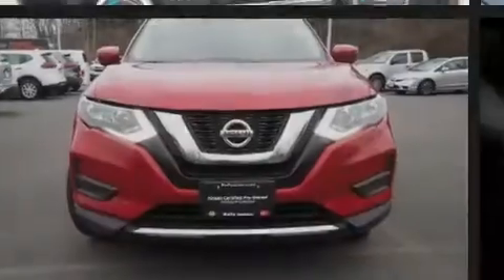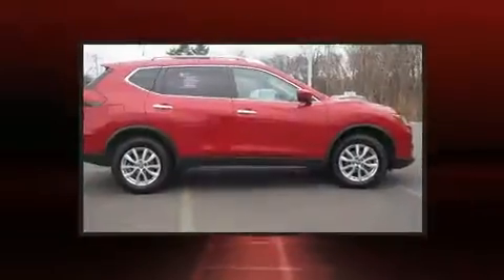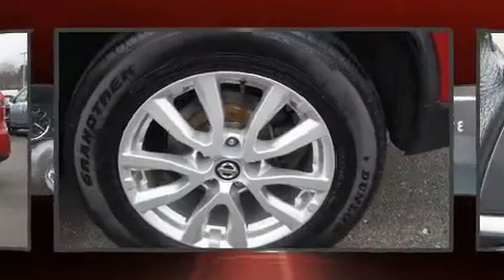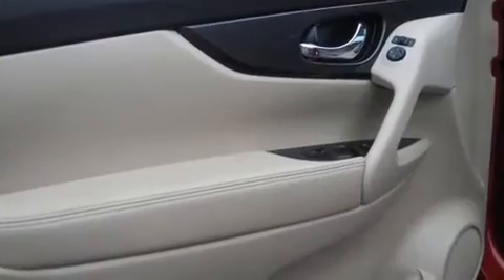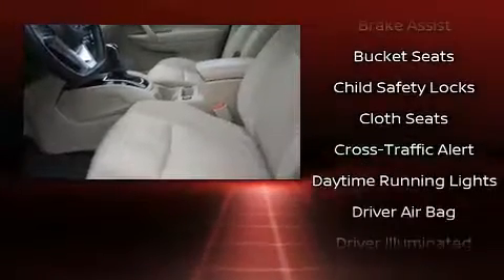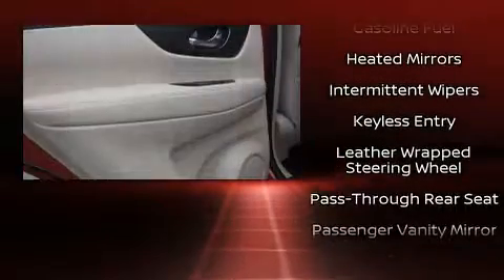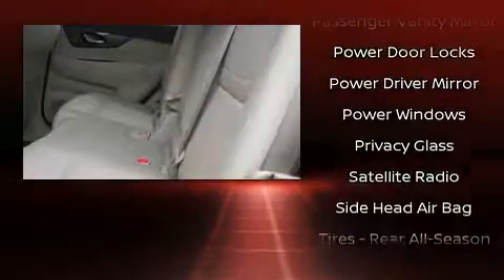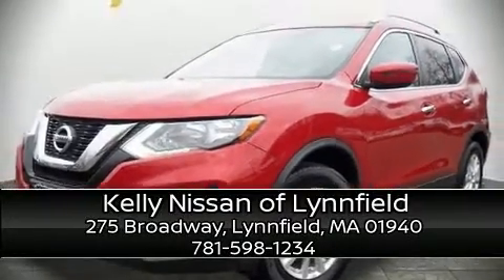2017 Nissan Rogue AWD SV Heated Seats,Remote Start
Sensibility and practicality define the 2017 Nissan Rogue. With just over 30,000 miles on the odometer, this 4 door sport utility vehicle prioritizes comfort, safety and convenience. Smooth gearshifts are achieved thanks to the 2.5 liter 4 cylinder engine, and for added security, dynamic Stability Control supplements the drivetrain. Top features include front dual zone air conditioning, 1-touch window functionality, a trip computer, a blind spot monitoring system, heated seats, tilt steering wheel, an overhead console, and more. Nissan also prioritized safety and security by including: dual front impact airbags, head curtain airbags, traction control, brake assist, anti-whiplash front head restraints, a security system, and 4 wheel disc brakes with ABS. When road conditions become unpredictable, rely on all wheel drive to maintain outstanding control. This vehicle has achieved Certified Pre-Owned status, by passing Nissan's comprehensive certification process, including a comprehensive 156 point inspection! Our aim is to provide our customers with the best prices and service at all times. Stop by our dealership or give us a call for more information.